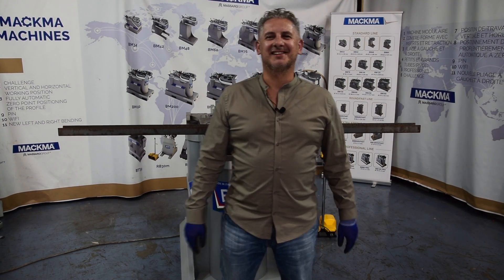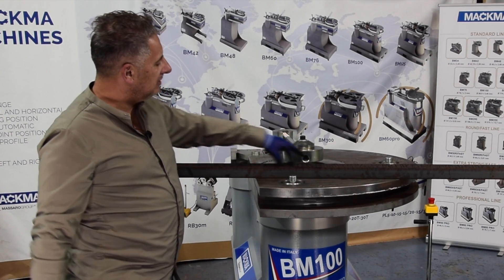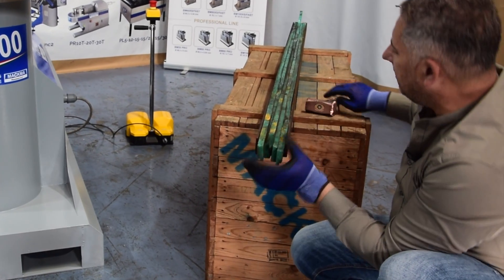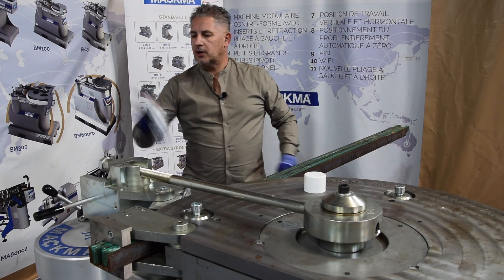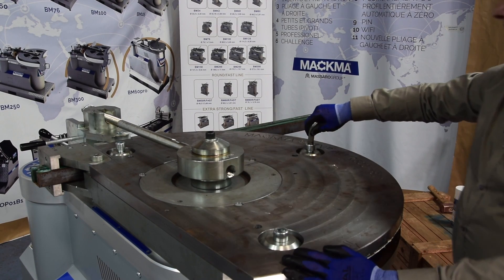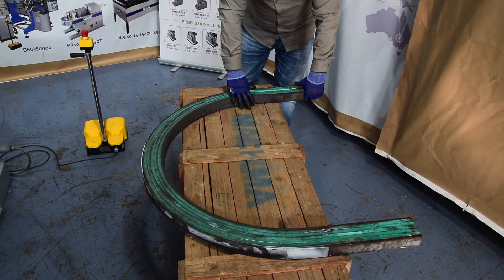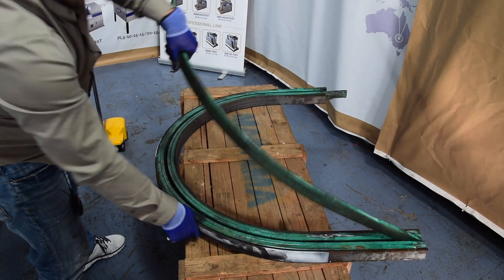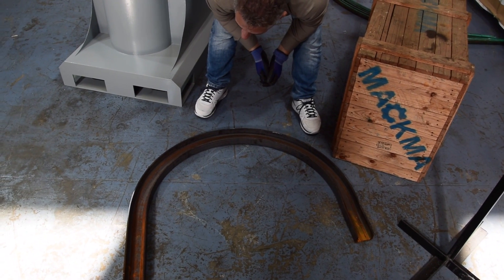Mackma Machine: BM100 + Special Tool for "U" Profile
In this video, our Lillo uses a Mackma BM100 machine with a special tool to bend a U-profile. An incredible job!